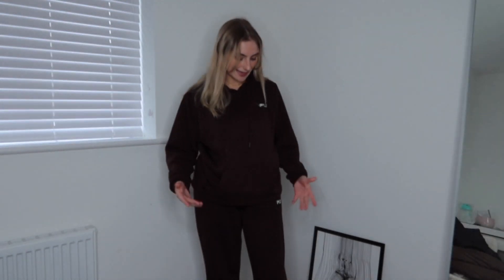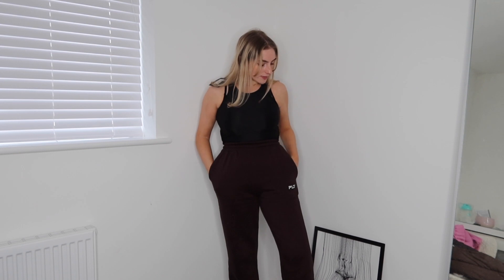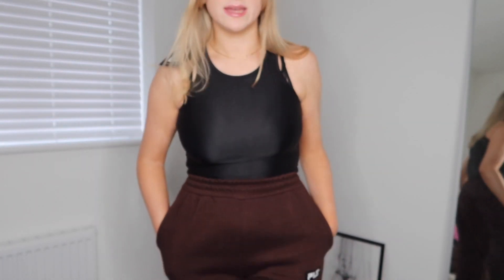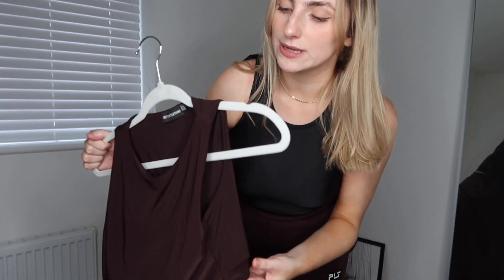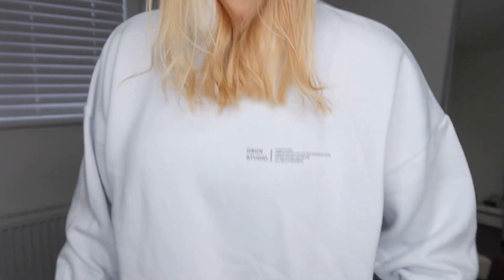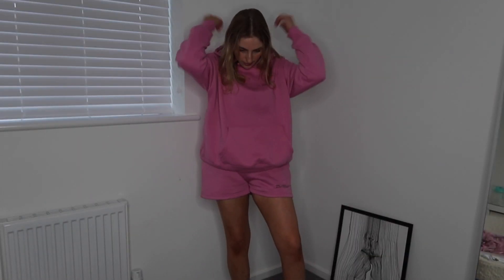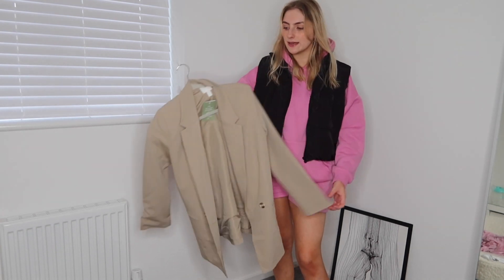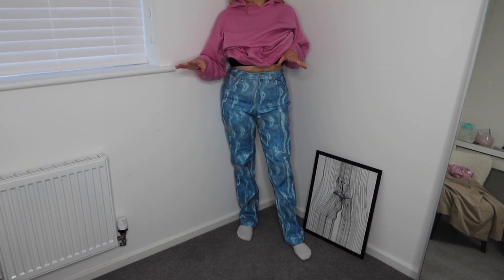AUTUMN/WINTER TRY ON HAUL !! Boohoo, PLT & more | Rhea Grist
Hey galsssss,

Welcome back to another video!! Just got a new camera so I’ll be able to upload weekly💘